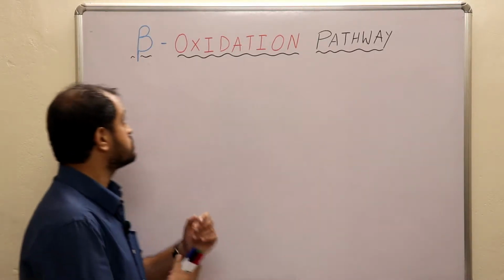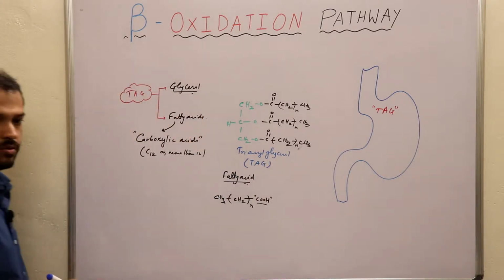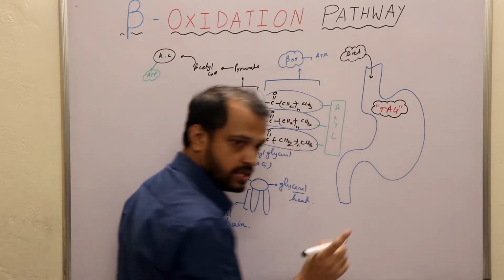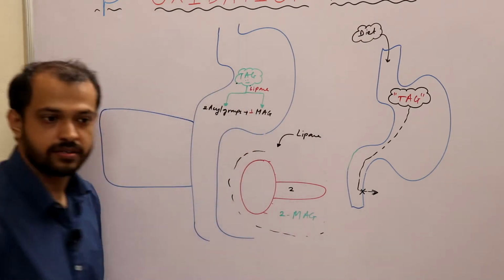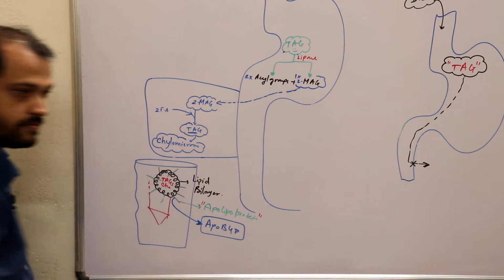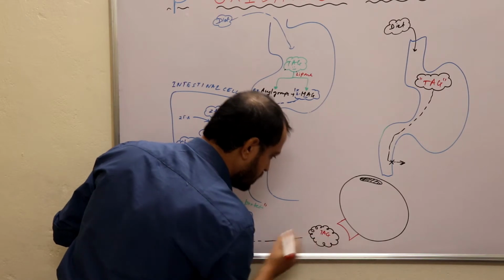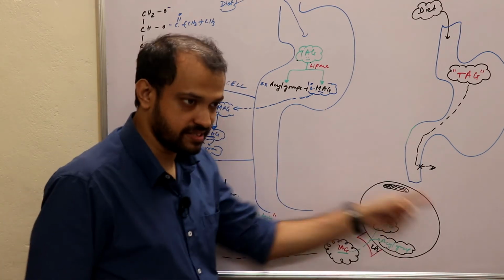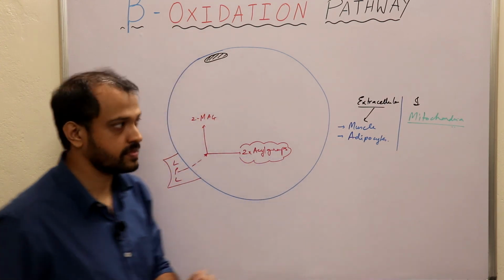BETA OXIDATION OF FATTY ACIDS | METABOLISM | BIOCHEMISTRY | PART 1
Beta oxidation of fatty acids is one of the main catabolic pathway related to fatty acid metabolism. It is an aerobic pathway occuring in the mitochondrial matrix. Beta oxidation actually consists of biochemical steps which successfully converts a fatty acid to 1 acyl CoA & 1 acetyl CoA and in this process fatty acid gives out FADH2 & NADH+H+.

Follow the complete series for proper understanding of Beta oxidation of fatty acids..